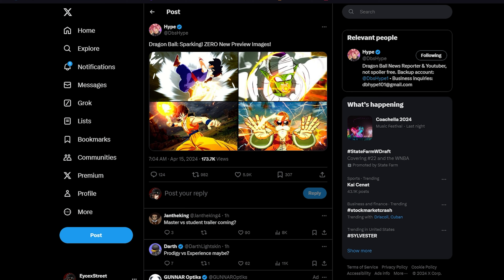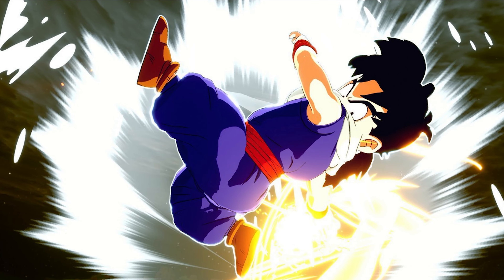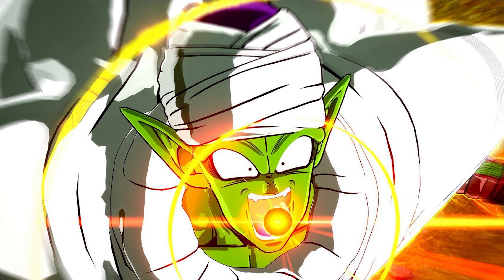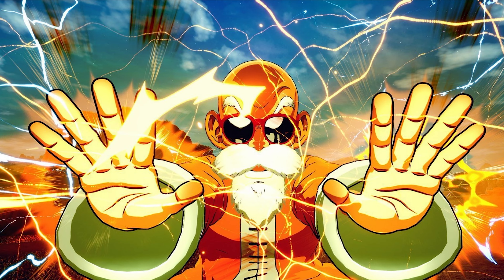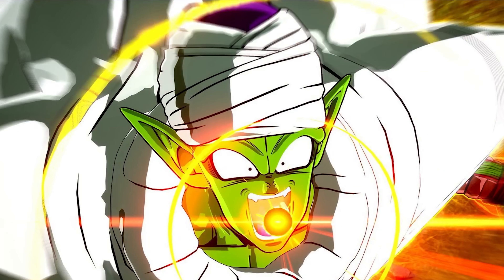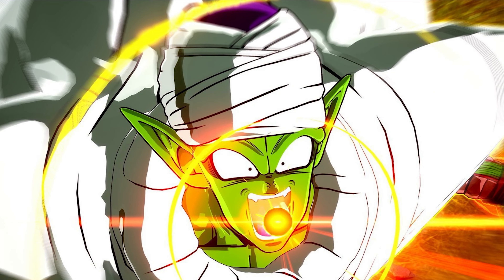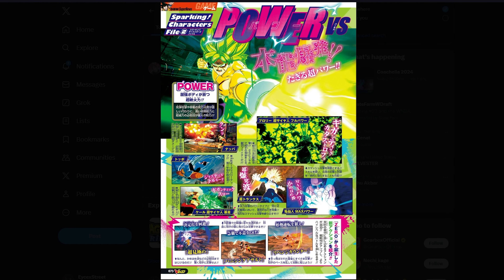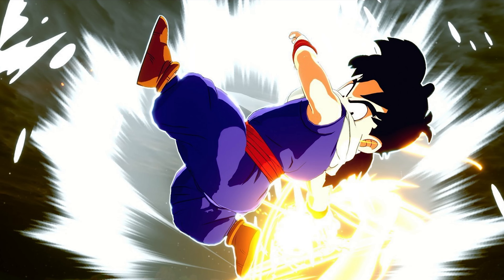New Trailer SOON!? Dragon Ball Sparking Zero New Screenshots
Dragon Ball Sparking Zero dropped some screenshots and today I'll quickly go over them and give my thoughts one potentially when the next trailer for the game will come out.